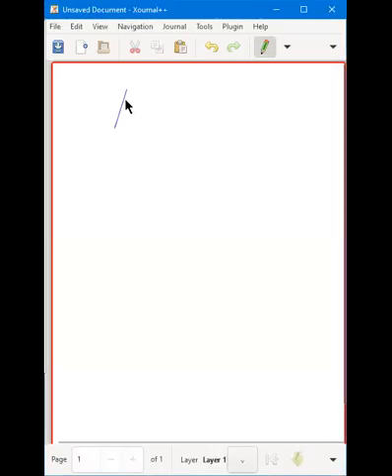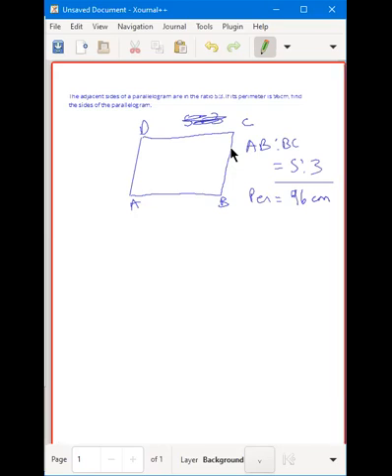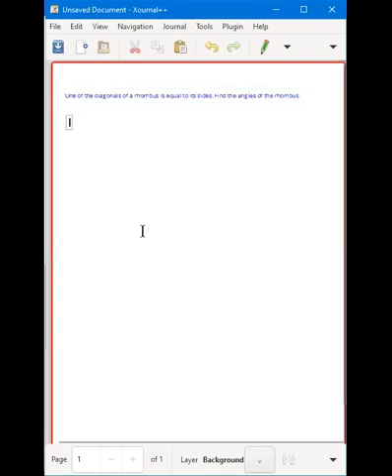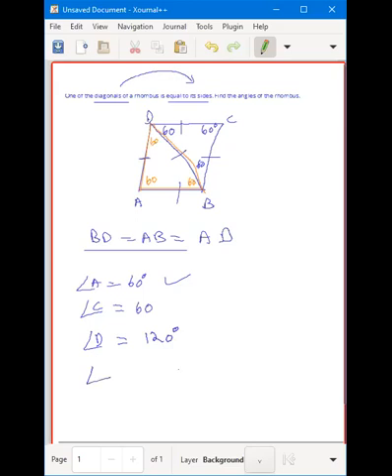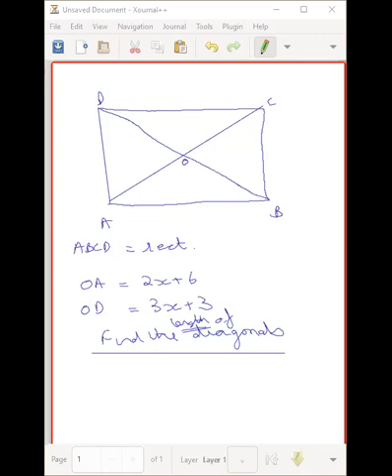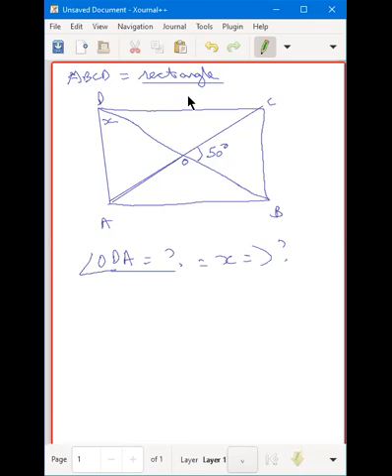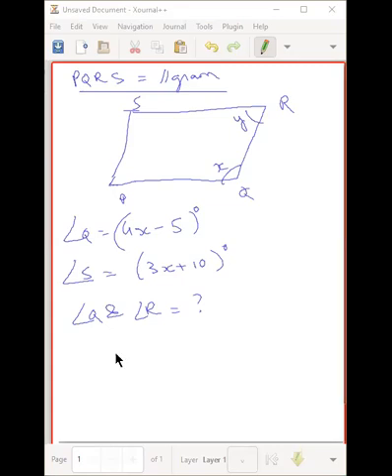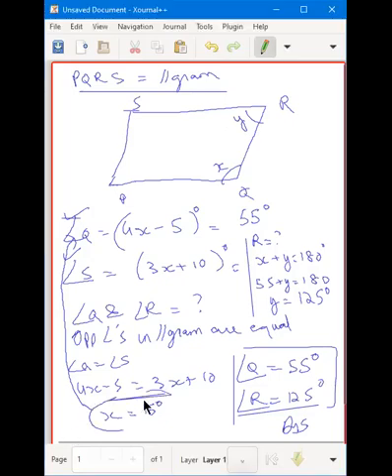5/3/21 Special Types of Quadrilaterals questions